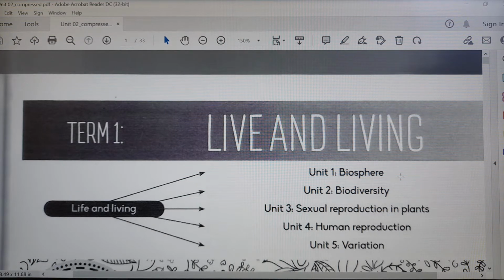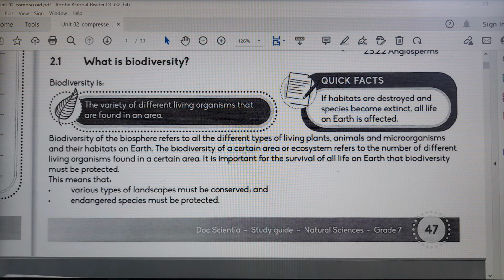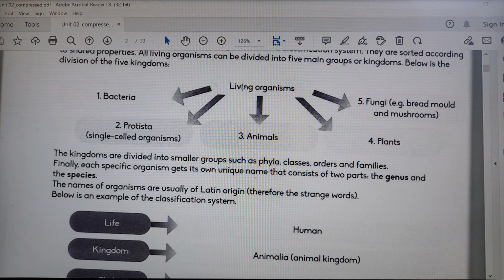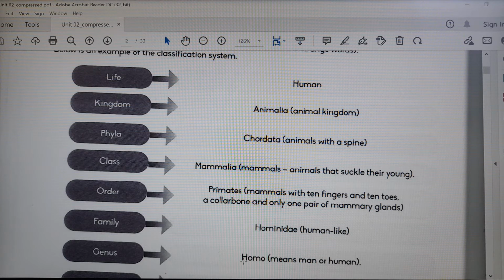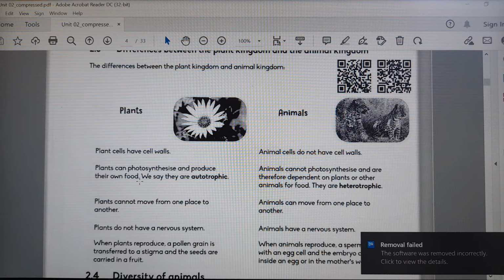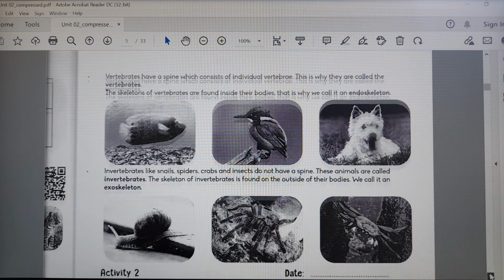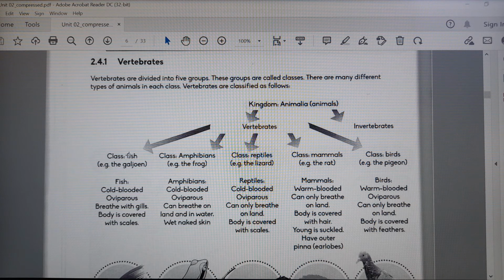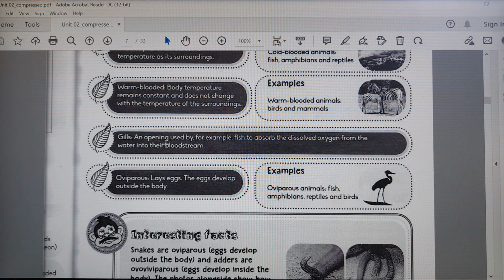G07 Life & Living - Biodiversity Animal and Plant Kingdom + Vetebrates